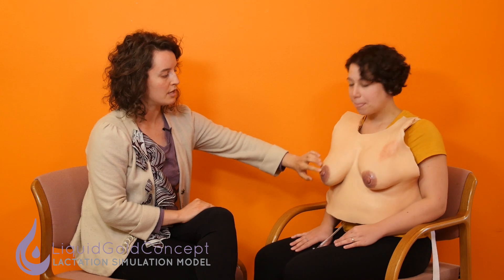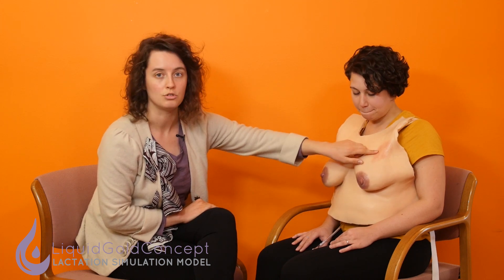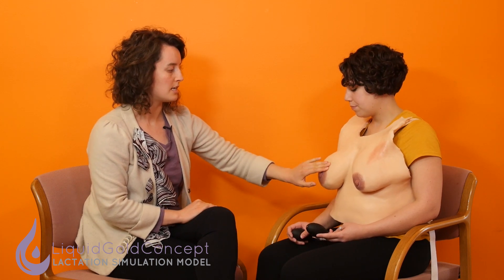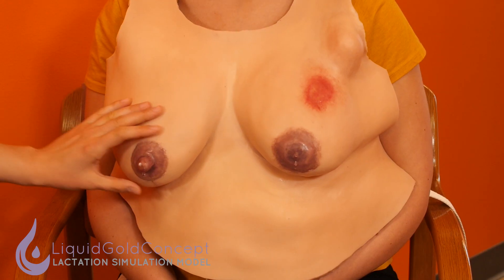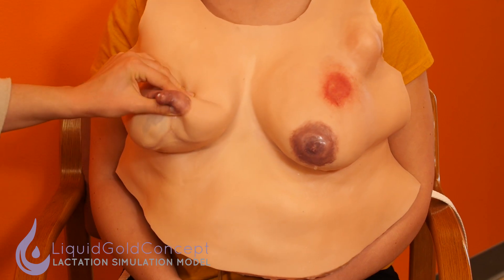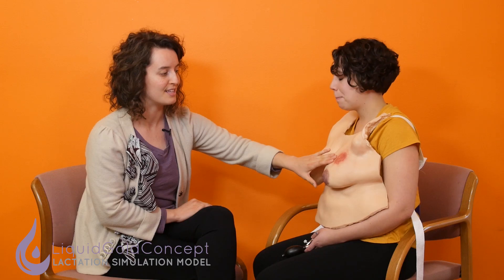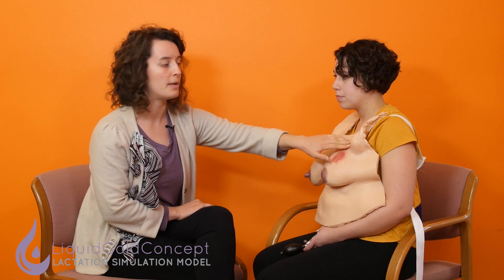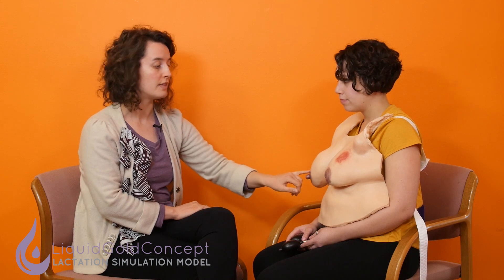The LiquidGoldConcept 2017 Lactation Simulation Models: Comprehensive Breastfeeding Education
Anna Sadovnikova, the Chief Executive Officer of LiquidGoldConcept, explains why each feature on the 2017 Essential and Advanced Lactation Simulation Models (LSMs) is important for comprehensive breastfeeding education.

to learn more about the Lactation Simulation Model